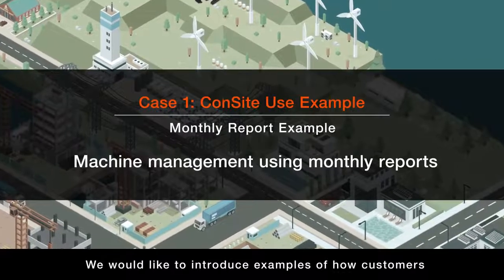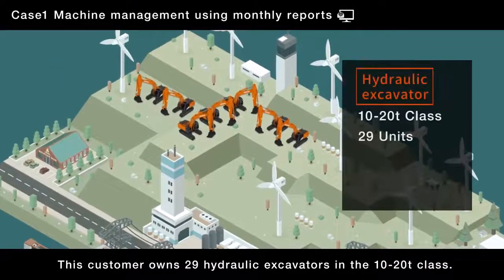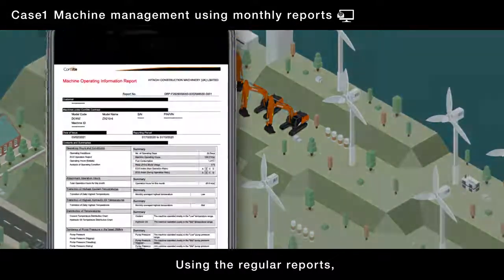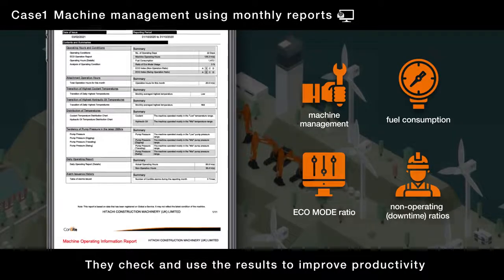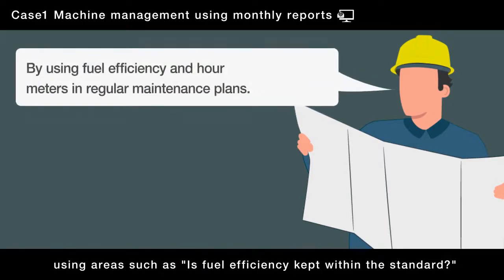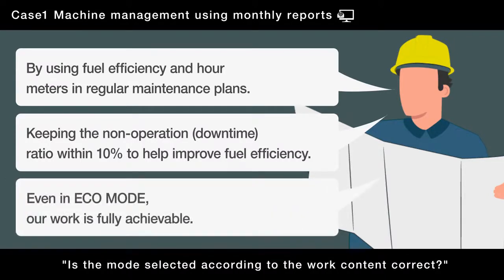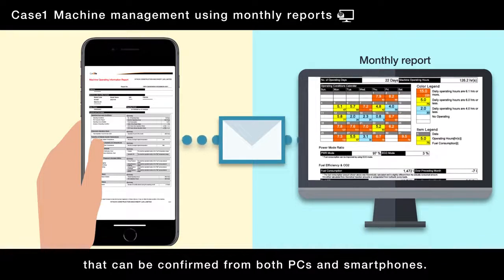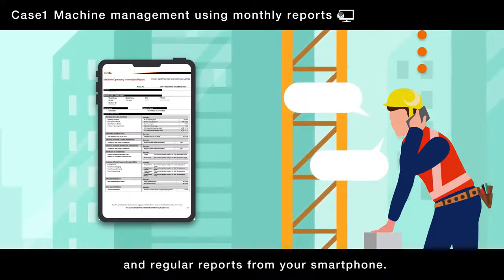ConSite【Case 1】Machine management using monthly reports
Efficient management of construction machinery by health checkup!
“I want to know the operating status of a machine.”
“I want to improve fuel and work efficiency.”
Our “ConSite” was created in response to needs raised from construction sites across the world.
Utilizing bigdata obtained from construction machinery, we will contribute to our customers' business through various service solutions.
The data report service, one of ConSite characteristic services, informs customers the operating status of construction machinery and supports the stable operation of the machinery.
The regular reports inform customers summarized operating conditions of various items such as daily operating hours, fuel consumption, and turning ratio in graphs and charts in an easy-to-read manner on a monthly basis.
Customers can know the health status of construction machinery through emails or regular reports sent to the smartphone app.
This time, we would like to introduce examples of how customers actually use regular reports to manage their machines and therefore help improve their productivity.
- How are customers using the "regular reports" to improve the fuel efficiency of each construction machine and the productivity of the site? -
Please take a look!